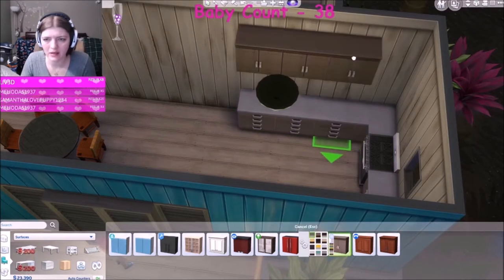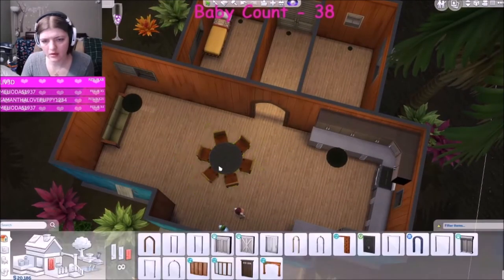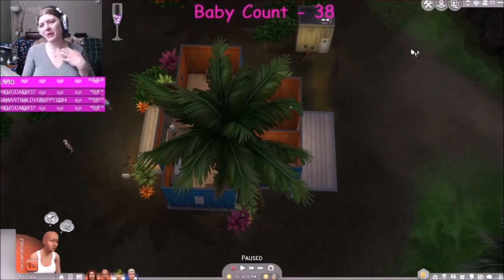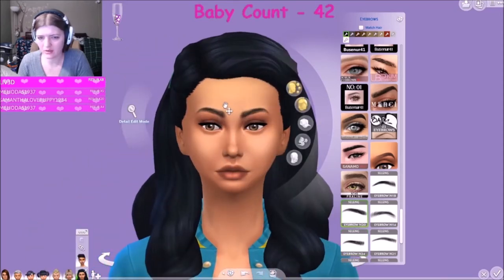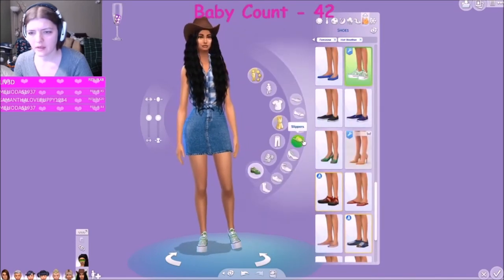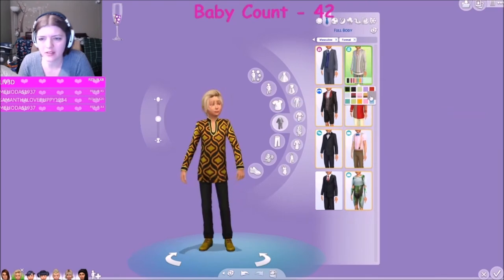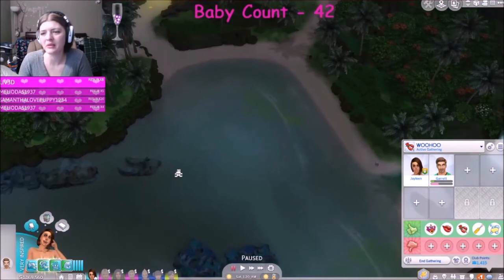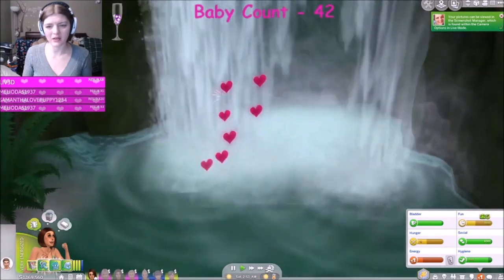Part 128//Waterfall Woohoo!//100 Baby? With a Twist and Mods// Sims 4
Where I got my intro is at this Link!